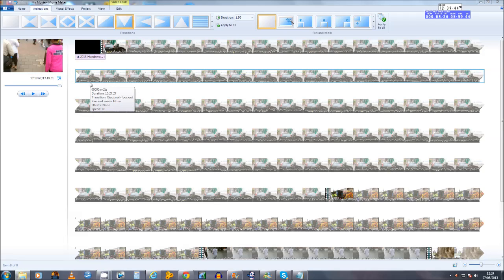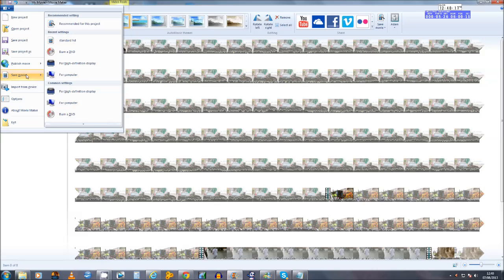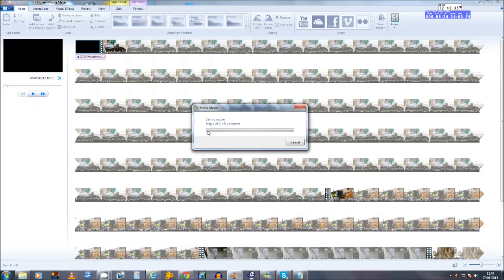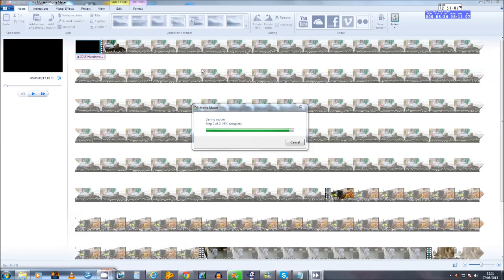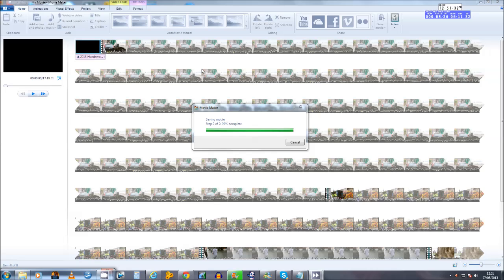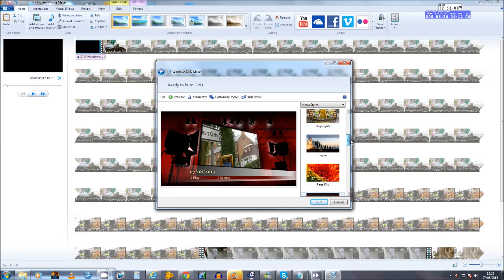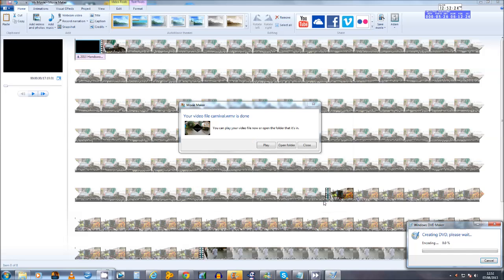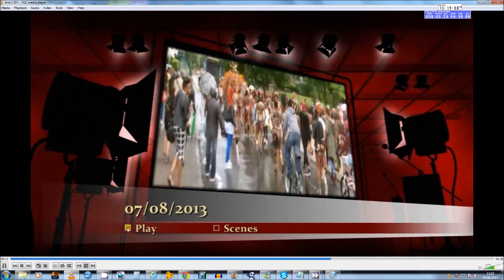Windows movie maker how to create DVD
easy